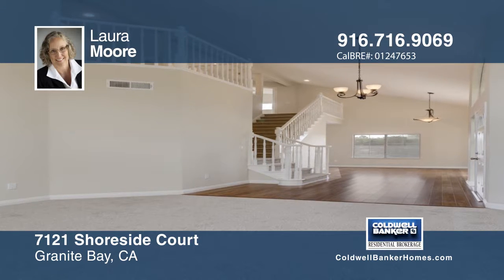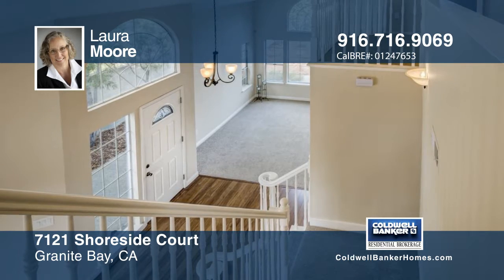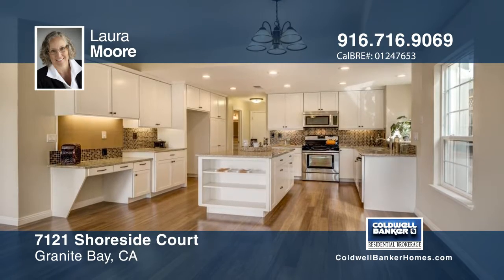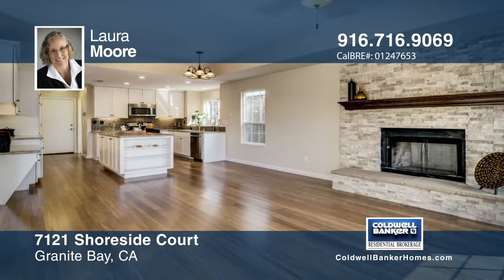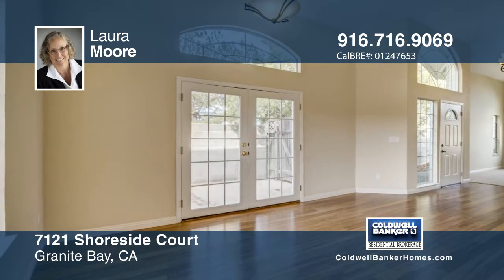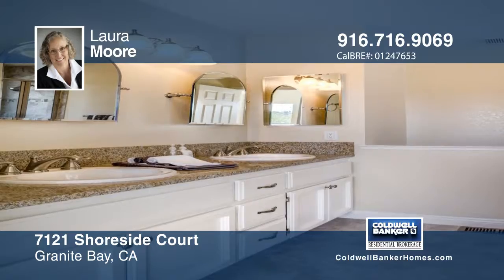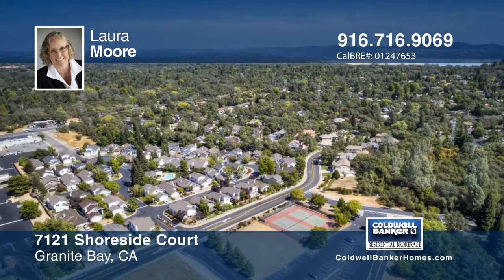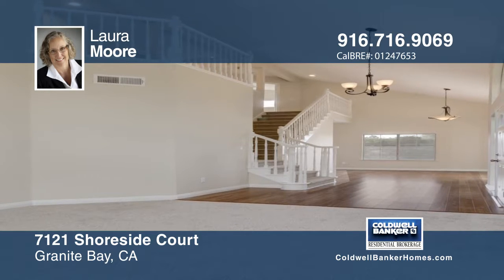7121 Shoreside Court Granite Bay, CA | MLS# 17014539 | WhyCBSacTahoe.com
Laura Moore-CB Residential Sac/Tahoe | 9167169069

Start spring in a new home! This home has been recently updated throughout
with lots of great features. A complete kitchen remodel created an open and
inviting heart to this home. A beautiful wood mantle graces a light stone
fireplace surround. There are new wood floors and carpeting throughout and
an updated master bath.  Super close to Folsom Lake, the bike trail, shopping and restaurants.